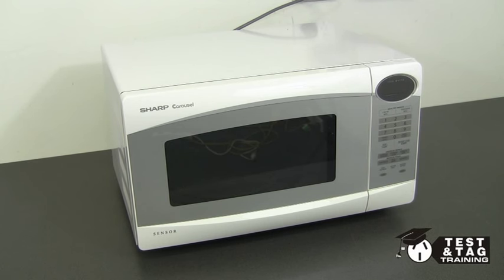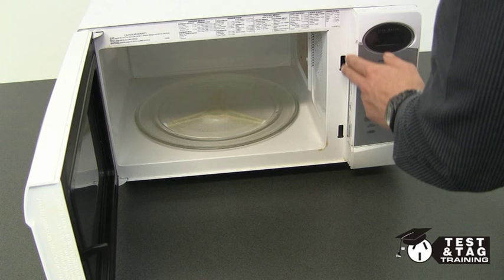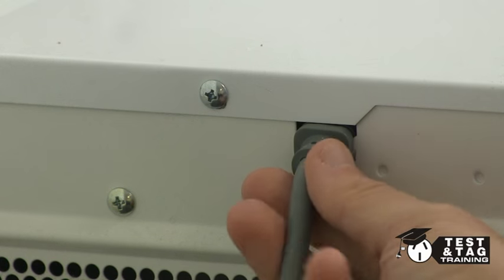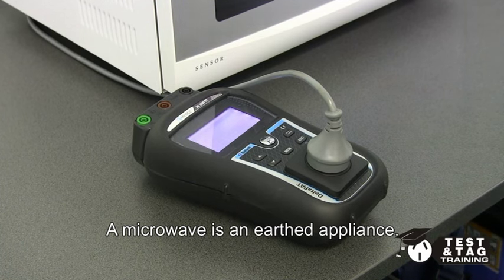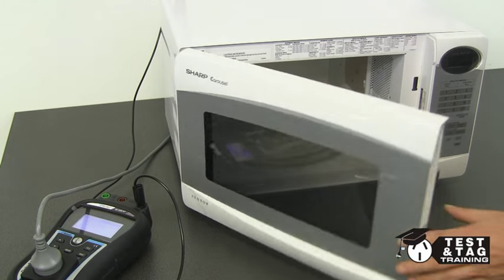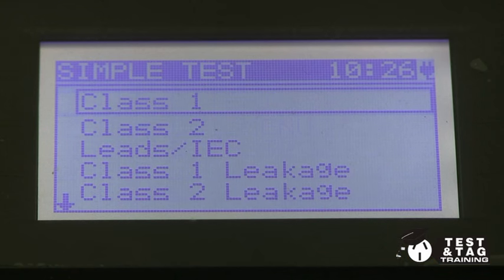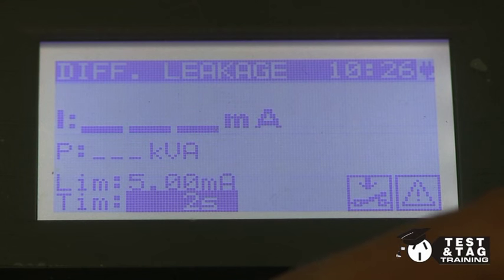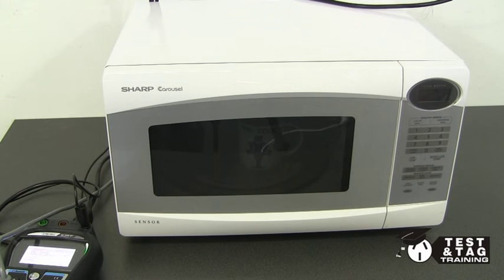How to Test & Tag a Microwave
A microwave is an item that people frequently get confused with when it comes time for testing. For starters, our discussion specifically refers  to measuring the electrical leakage (differential leakage) of the microwave, not the microwave emissions (microwave leakage). These two tests are distinctly different, but are often confused together.

For the latter, you would normally use a microwave leakage tester and microwave leakage tags.

It's also important to ensure you're running the right test. Most people only measure the earth continuty and insulation of the microwave, when in fact they 'should' be measuring the leakage current as per AS/NZS 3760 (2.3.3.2)

While you visually inspect the microwave, it’s important you check the doors and seals and that the power supply lead is secure. You’ll potentially need to physically move the microwave to conduct a proper visual inspection.

When testing the microwave, it’s important to remember:

- A microwave is an earthed appliance
- Connecting the earth return lead to a painted piece metal won’t give you accurate readings (attach it to a screw instead).
- Place a mug of water in the microwave while it’s being powered
- Perform a Leakage Current test (time will need to be increased above 5 seconds)
- While the Leakage test is in operation, program the microwave to start

0:10 - Visual Inspection
0:49 - Earth Continuity & Class I Leakage Test